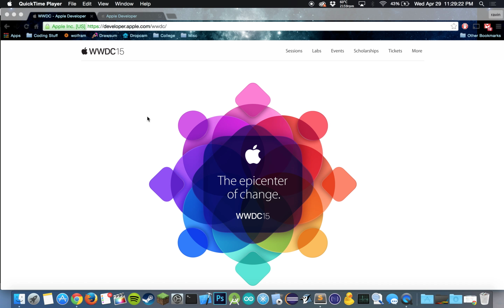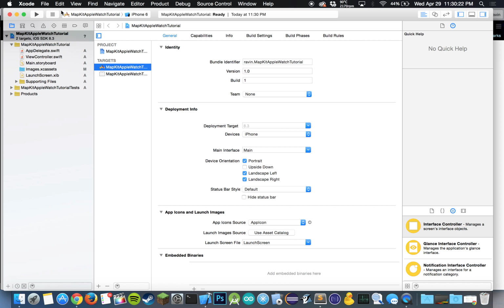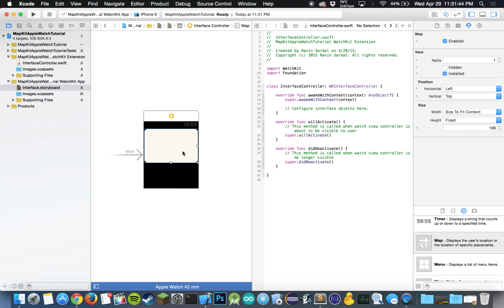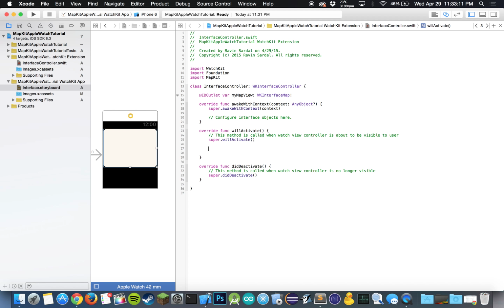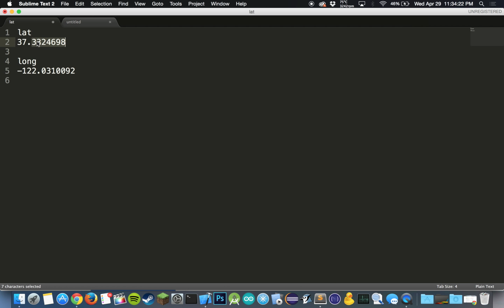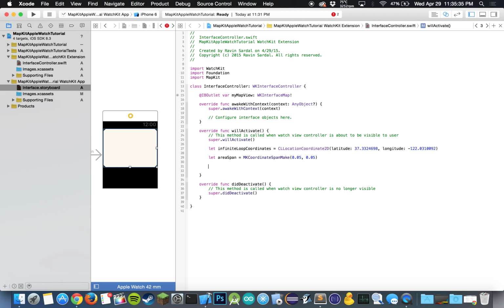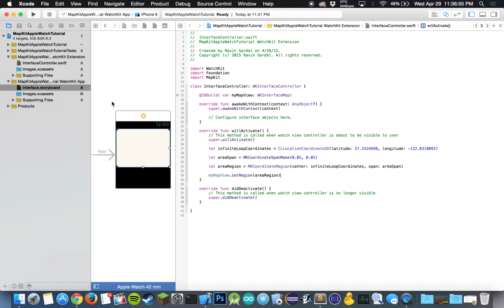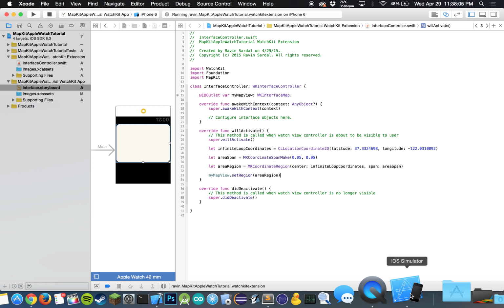Apple Watch Kit SDK Tutorial 5 - Map View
Please leave any questions or suggestions below!!